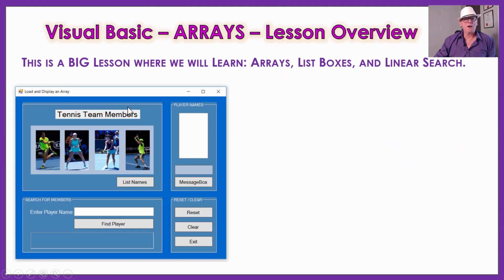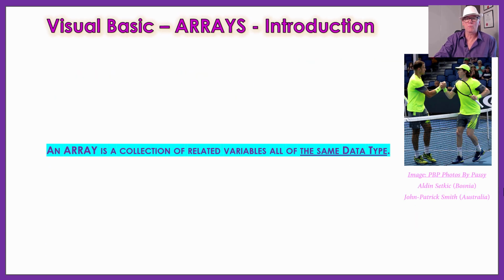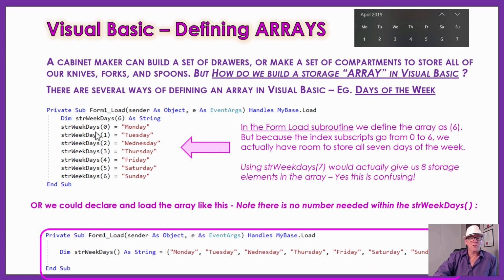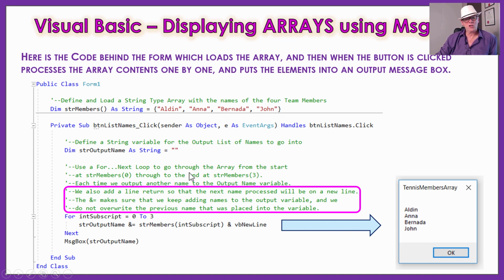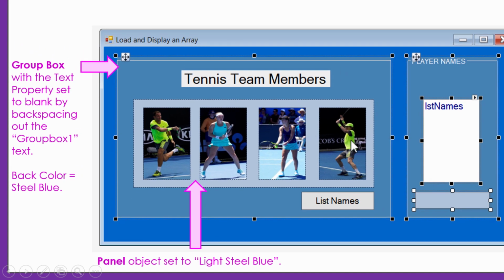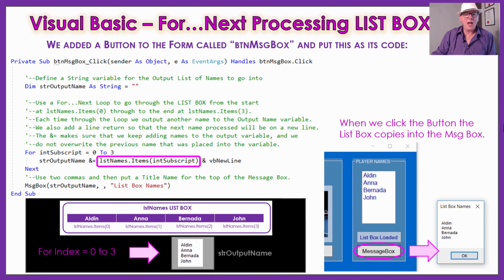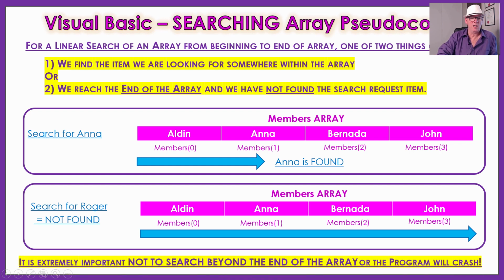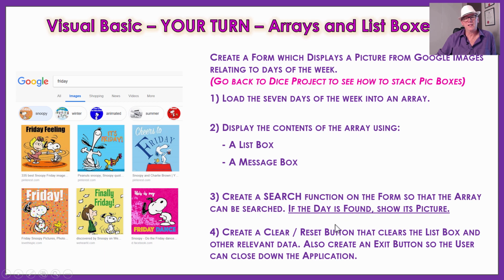VB Arrays List Boxes and Linear Search in Visual Basic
In this Lesson we introduce two new Storage Structures: Arrays and List Boxes. Think of an Array as a set of identical storage containers all grouped and connected together, like a Chest of Drawers, or a divided up Cutlery Box for storing Forks, Knives, and Spoons.

Arrays are hidden away inside computer memory, if we need to get their contents out onto a Screen Form we need to use a Message Box, or a List Box.

We can also Search through an Array, to determine if an item we are looking for is stored inside the Array.

Because processing Arrays involves subscript indexes and For...Next Loops, it will be very useful if you have done our previous Lessons on ASCII and Regex Validations, as well as the Password Validation Lesson, where we did similar indexed processing for Strings and Substrings.

This is a detailed video, if you want to fast track learning about Arrays and List Boxes in Visual Basic then just Download and quickly read through the PDF of the Presentation using the Link given further down below.

Then for anything you do not fully understand in the PDF document, simply use the Timeline Index below to go and watch the relevant section of Video explanation.

00:00 to 00:34  Lesson Introduction
00:34 to 04:27  Demonstration of Final Completed Project
04:27 to 05:36  Review of Variable Types: String, Integer, etc.
05:36 to 06:50  Introduction to Arrays as a Storage Type
06:50 to 08:35  Definition of a One Dimensional Array
08:35 to 11:02  Arrays as Indexed Storage Compartments
11:02 to 13:34  How to Define Arrays in Visual Basic
13:34 to 15:37  Defining the VB Array for our "Dream Team" Project
15:37 to 16:48  Displaying Array Contents using a Message Box
16:48 to 19:50  VB Code to Copy an Array into a Message Box
19:50 to 22:17  Using Array.Length -1 in For...Next Loops
22:17 to 23:17  Adding additional data values to an Array
23:17 to 23:58  Setting up the Form with a List Box
23:58 to 24:35  Copying One VB Project to Make a New Project
24:45 to 26:50  Detailed Design for the List Box Form
26:50 to 27:12  Preview of Finished List Box Functionality
27:12 to 29:52  VB Program Code to Load a List Box
29:53 to 30:50  Arrays List Boxes and Message Boxes
30:51 to 32:39  Copying List Box Contents into a Message Box
32:39 to 34:05  Differences between Arrays and List Boxes
34:05 to 34:52  Preview of Linear Search of Array Results
34:52 to 35:36  Setting Up the Form for a Linear Search
35:38 to 37:41  Linear Search Algorithm Explained
37:42 to 40:41  Pseudocode Design for a Linear Search
40:41 to 41:25  VB Code for Linear Search of the Array
41:27 to 43:17  Adding Reset, Clear, and Exit Buttons
43:17 to 44:50  Days of the Week - Learning Consolidation Assignment
44:51 to 46:02  Video Wrap Up and Outro

If you are a Student:
Before Downloading any of the paid resources for this Lesson, Check with your Teacher or Trainer first, as they may already have copies of these materials for you.

You can download a hard copy of this Presentation, Tennis Player Images, Form Designs and the Full Program Code at the following link:

We are planning to make a number of Programming Videos that will be a great course for people to learn how to program in Visual Basic and Python.

Passy